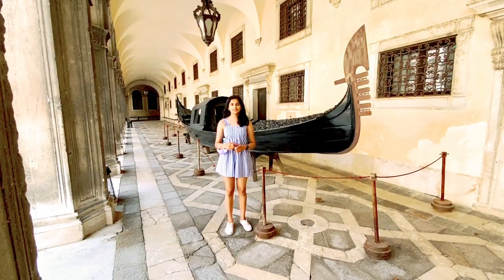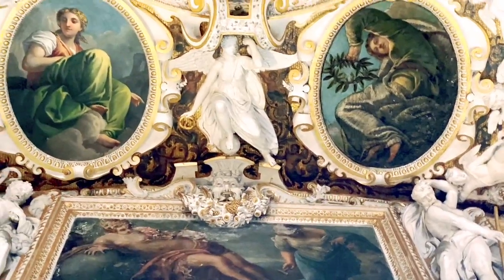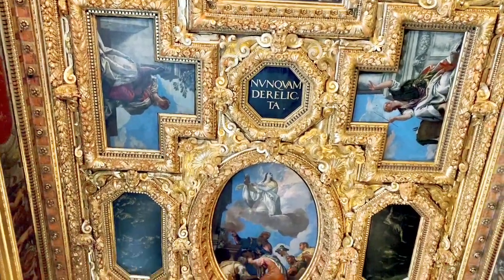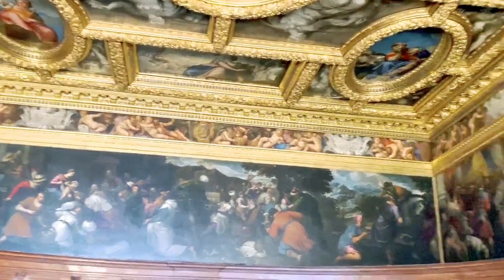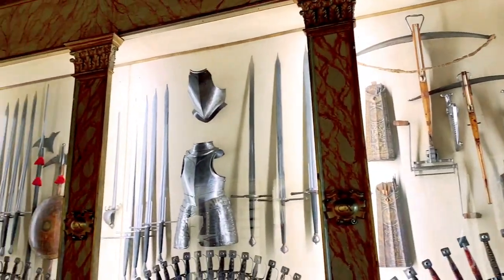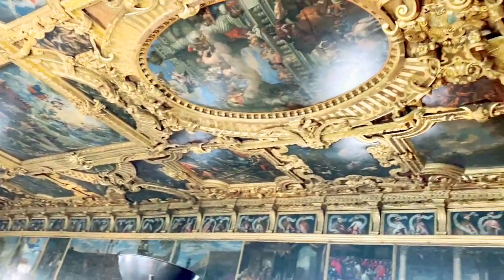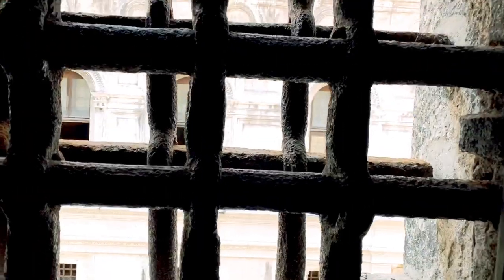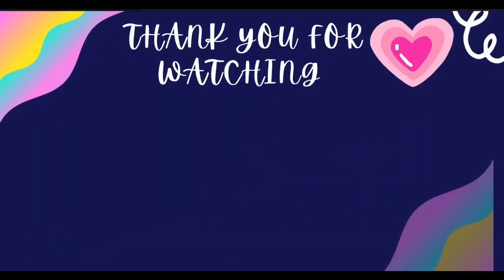Dodge's Palace Venice I Part 2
This is part 2 of my Venice trip, where today, I'll be visiting the famous Dodge's Palace of Venice! It was so nice to see how well preserved the palace is to this day, and it was a wonderful cultural and historical sight.